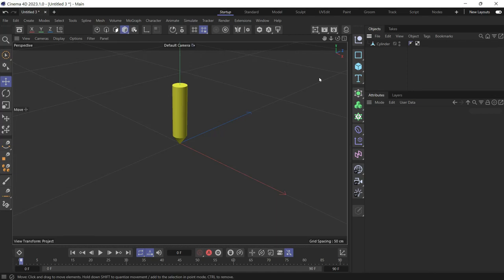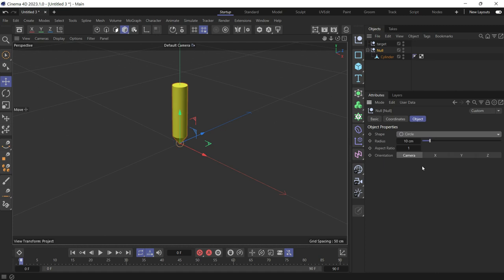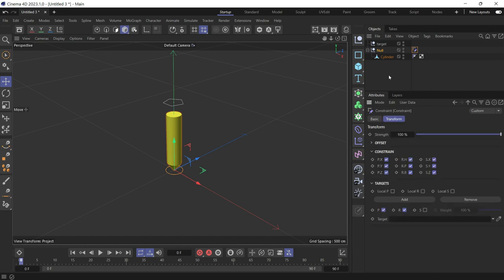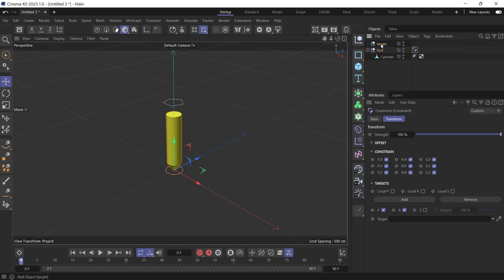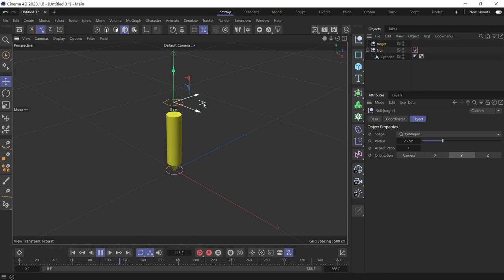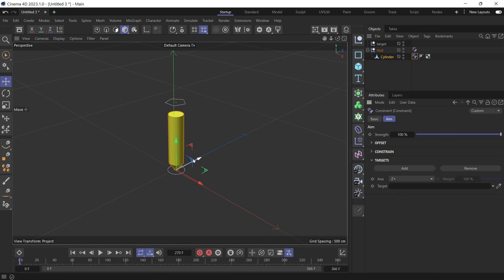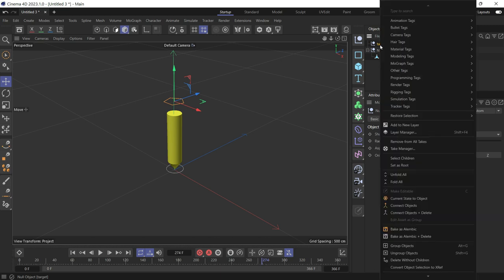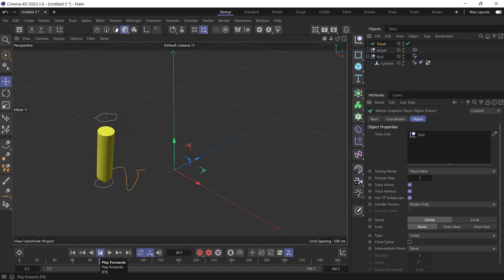How to a create a writing effect using constraints in Cinema 4D 2023 @MaxonVFX​